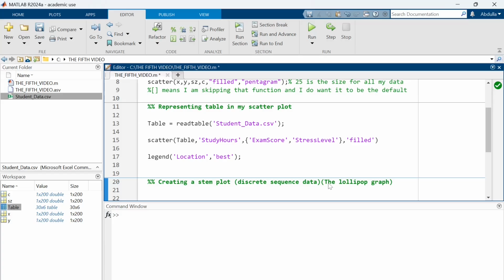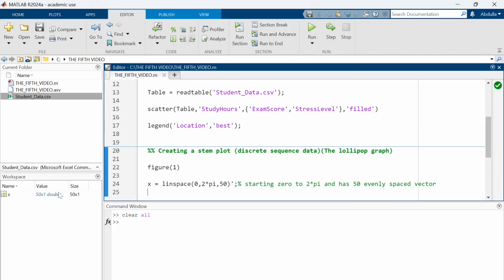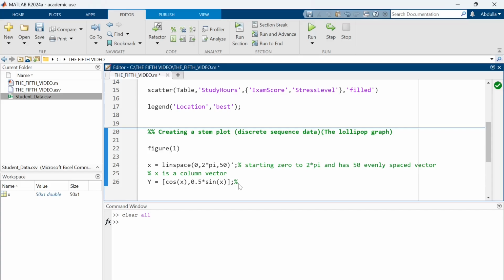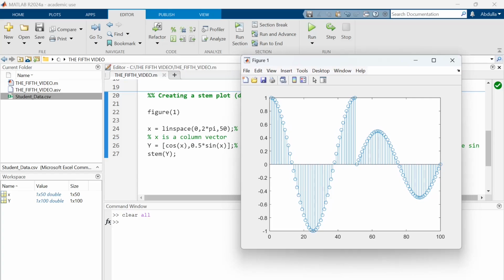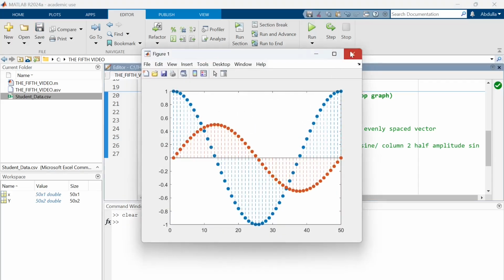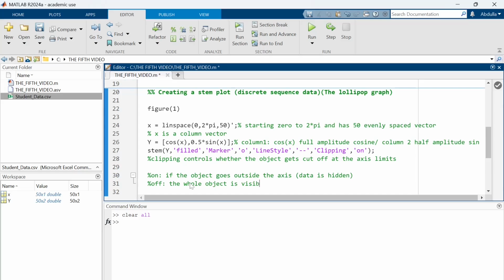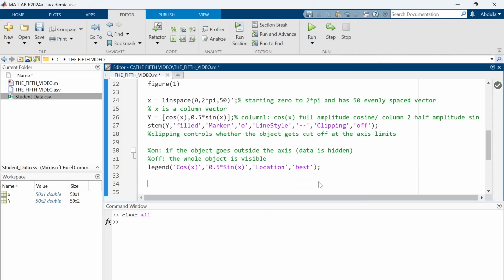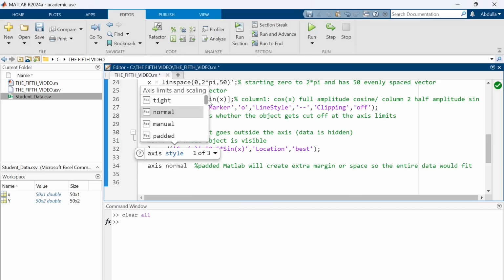MATLAB Stem Plot Tutorial: Visualize Discrete Signals with “Lollipop” Graph.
Learn how to create and customize a stem plot (also known as a lollipop graph) in MATLAB to visualize discrete data. In this tutorial, we plot cos(x) and 0.5·sin(x) using stem() with filled markers, custom line styles, and legend labels. You’ll also see how to use the Clipping property to control axis cutoffs and apply axis padded to ensure all data fits neatly within the plot. Perfect for beginners looking to understand discrete sequence visualization in MATLAB!